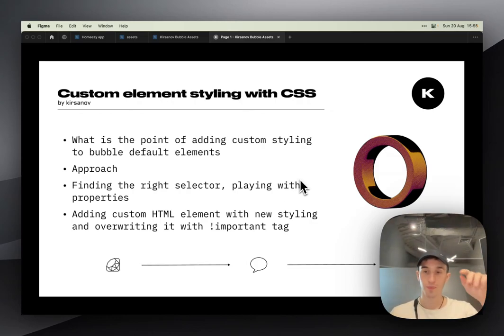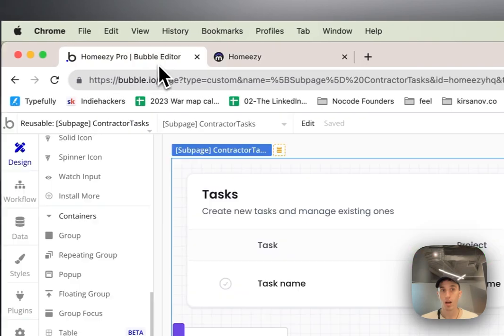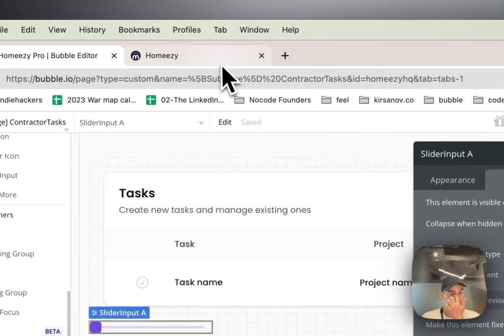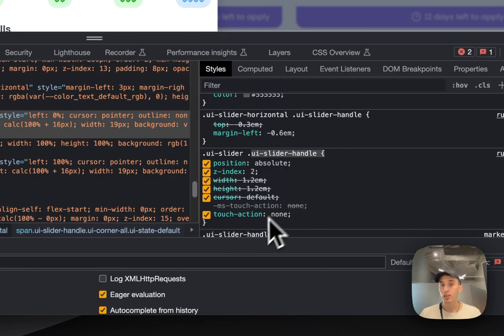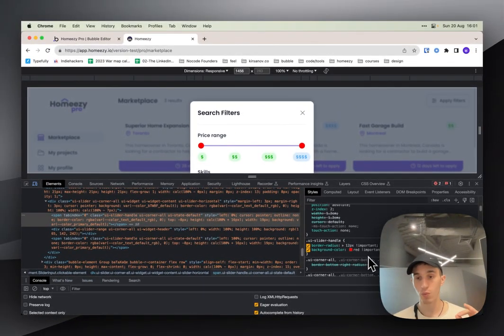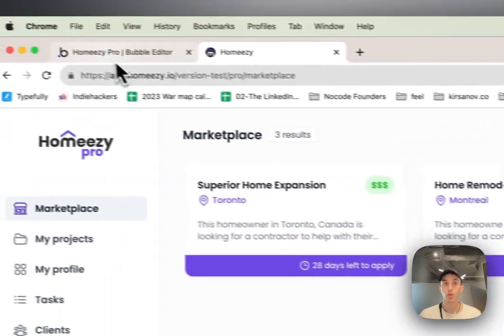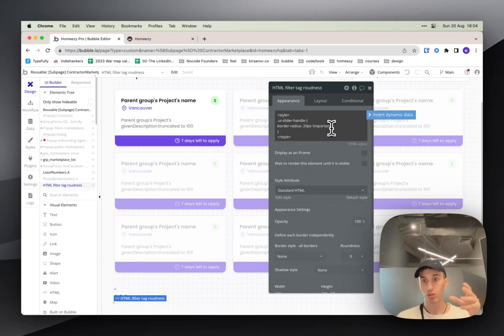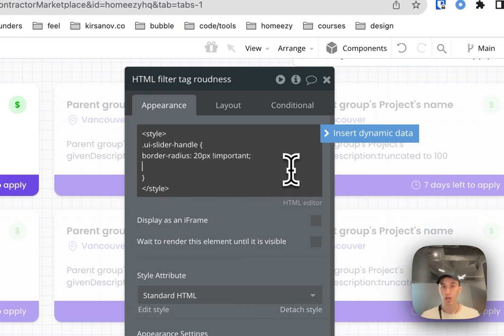Style Default Bubble.io Elements with CSS - Full Tutorial